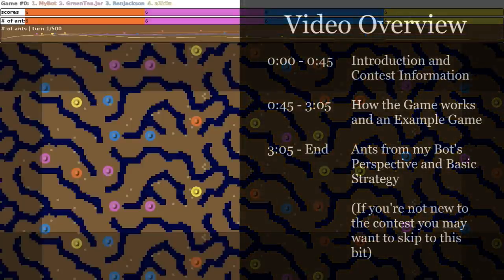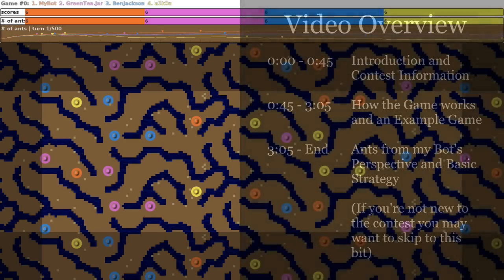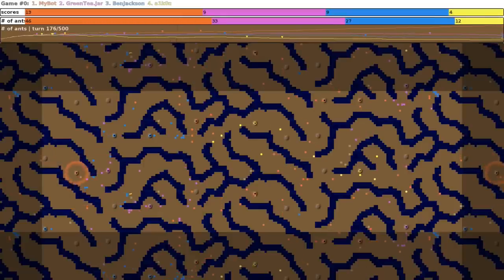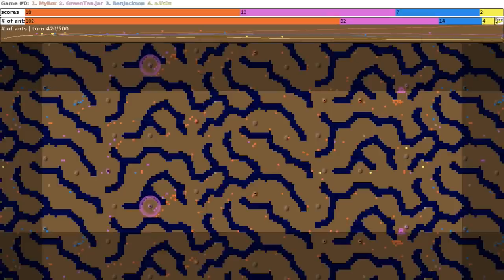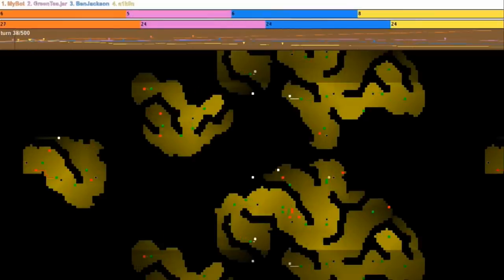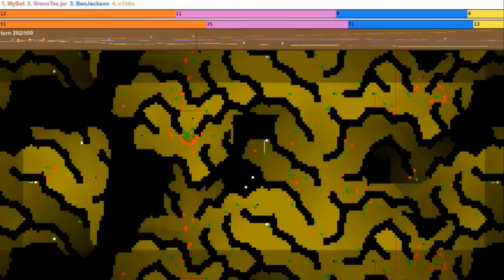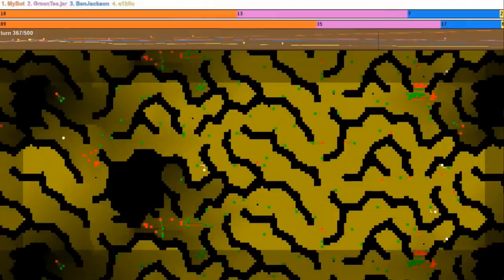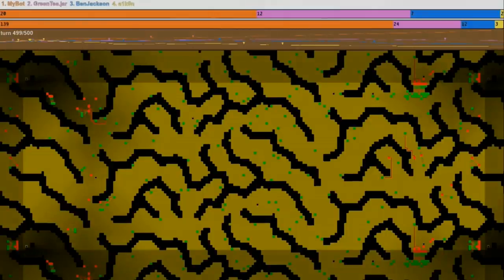AI Challenge 2011 (Ants) -- My Entry and some Commentary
This is a video in which I talk about my entry into the AI Challenge 2011. This is the first time I've done a video with some voice commentary over it, so tell me what you think. You can find the contest at ants.aichallenge.org, and my entry can be found here: